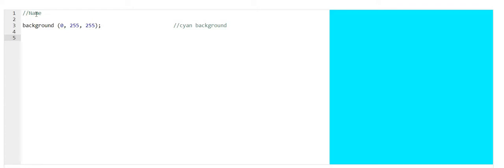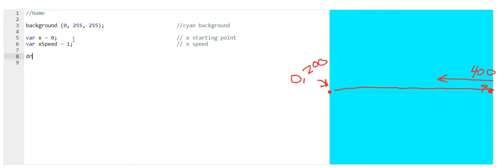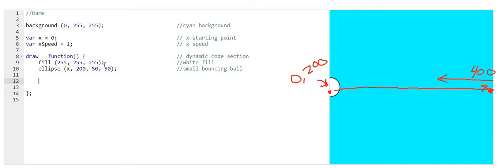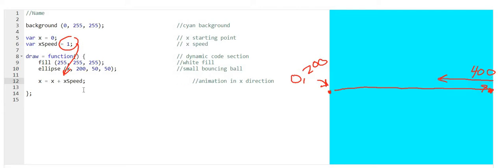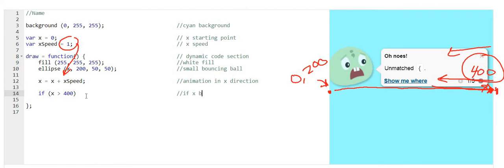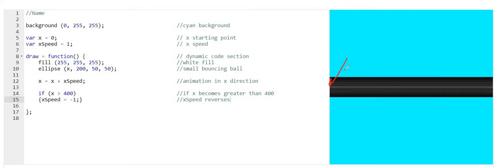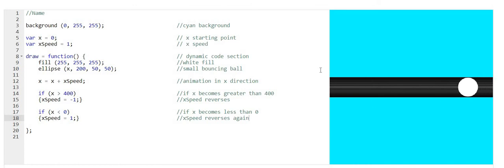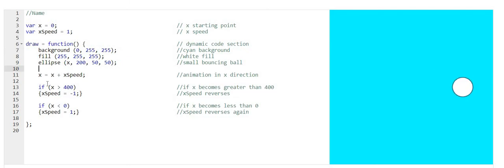POE Unit 2: Bouncing Ball Animation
Learn how to bounce a ball in one direction with Processing JS (many thanks to Khan Academy for their Processing JS platform)